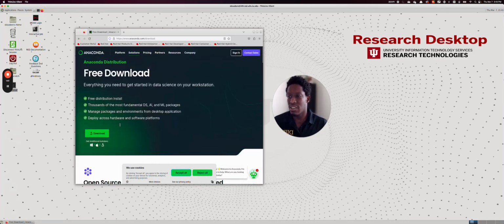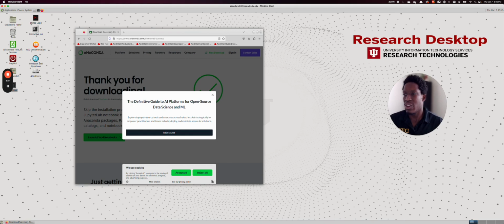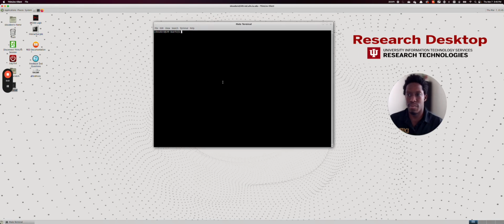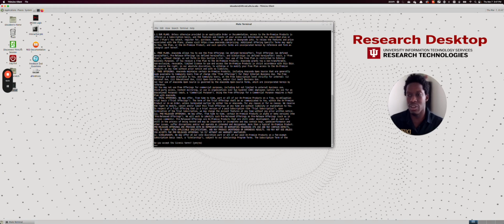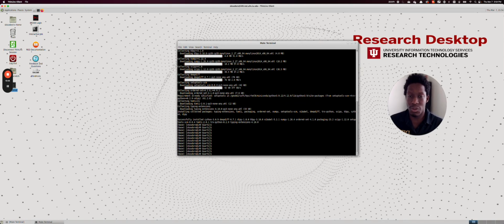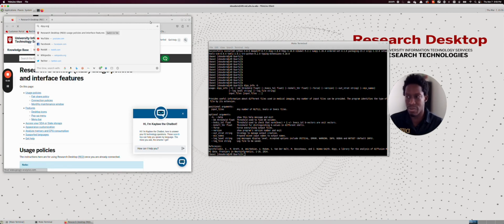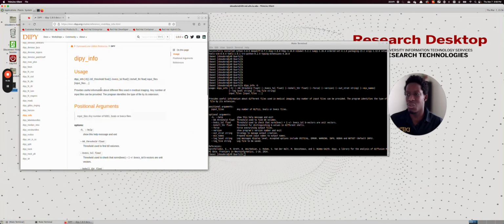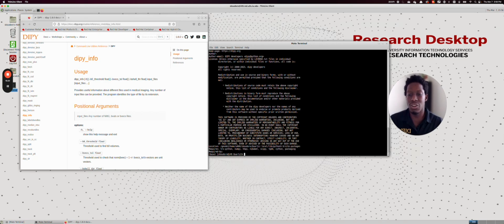[Linux] DIPY Installation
This Video is a short tutorial on how to install DIPY on Linux.

 / dipy